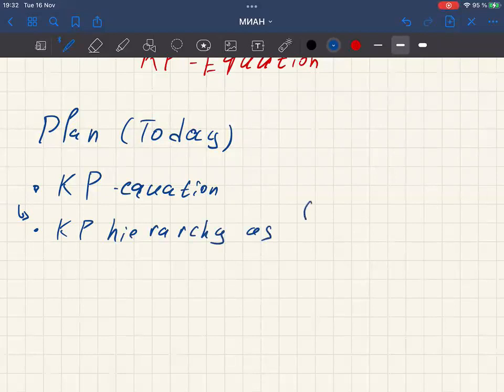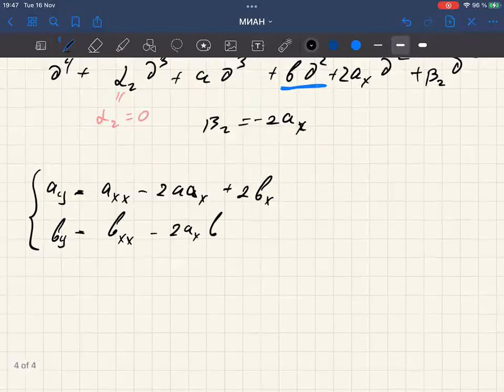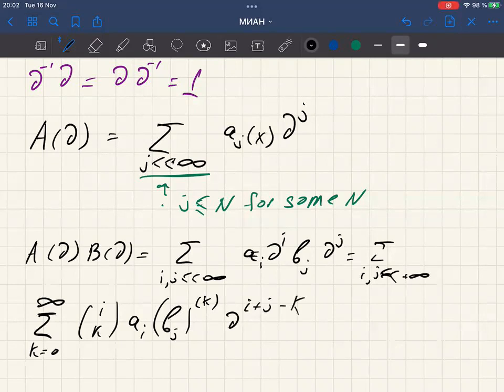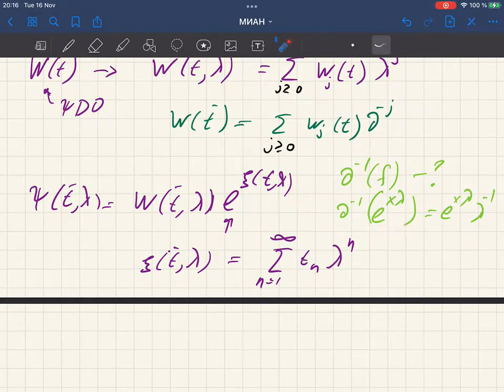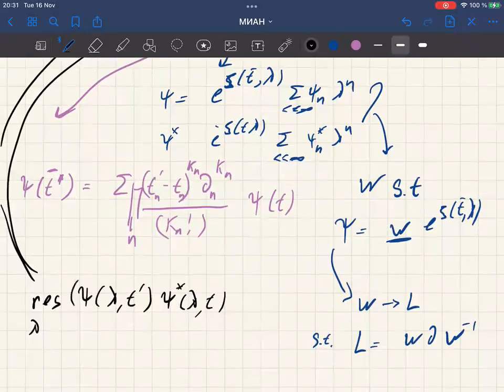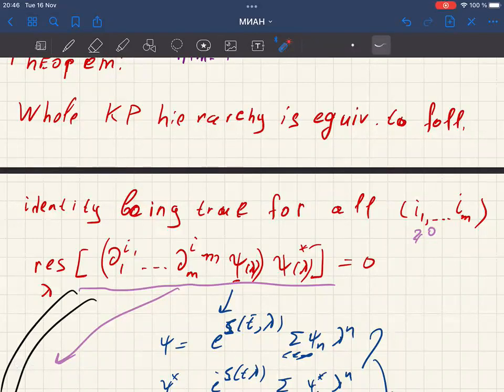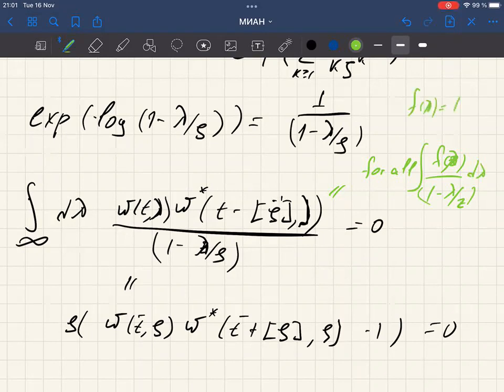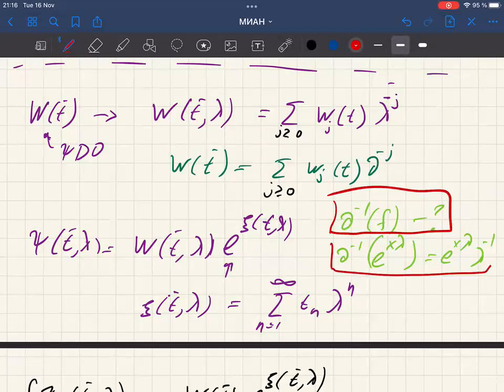Prof. Vadim Prokofev — On two equivalent descriptions of KP hierarchy (1/3)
We will discuss two approaches to KP hierarchy. The first one makes use of pseudodifferential operators while the second one uses bilinear Hirota identity.